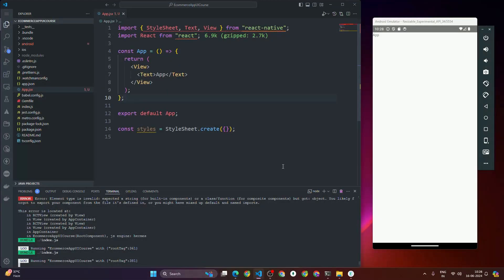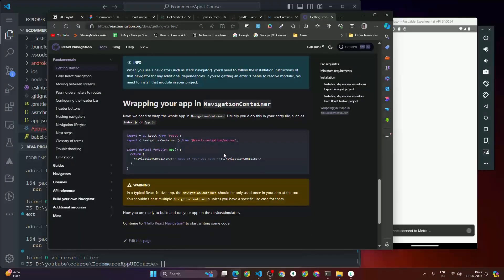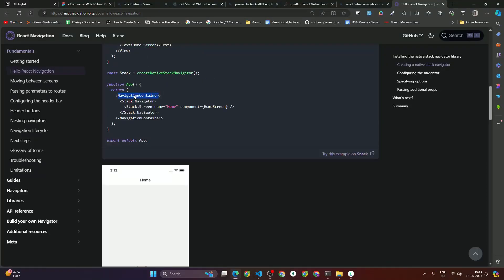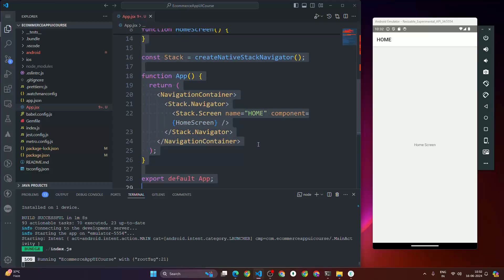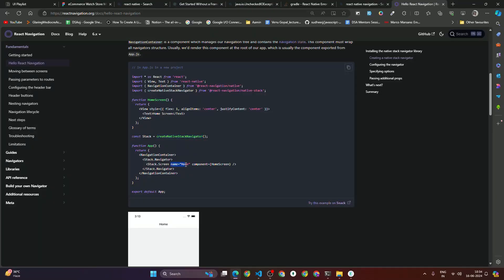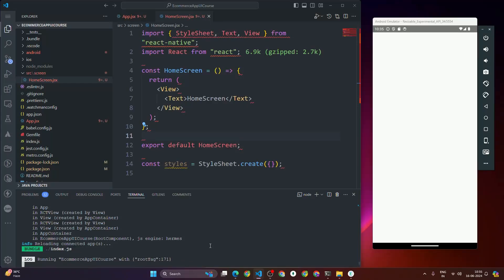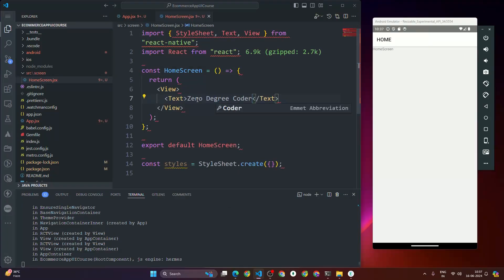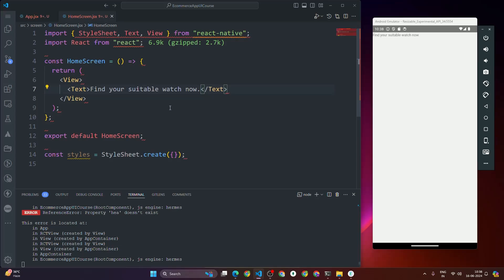4. React Native Navigation and Stack Navigation Setup By Building Ecommerce Watch Store App UI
Resources:-

**Welcome to the React Native Mastery Course!**

In this comprehensive course, you'll learn how to create a stunning e-commerce watch store app from scratch using React Native. Whether you're a beginner or an experienced developer, this course is designed to elevate your React Native skills and help you build a fully functional e-commerce application.

**Course Highlights:**

- **Navigation in React Native with Stack Navigations:**
  Master the art of navigating between screens in your app using React Navigation's stack navigators. Learn to create smooth and intuitive user experiences.

- **Mastering the FlatList:**
  Dive deep into the FlatList component to efficiently render and manage large lists of data. Learn the best practices for optimizing performance and creating dynamic, scrollable lists.

- **State Management:**
  Understand the fundamentals of state management in React Native. Explore different approaches and libraries to manage the state of your application effectively.

- **React Native Vector Icons:**
  Enhance your app's UI with beautiful icons. Learn how to integrate and use React Native Vector Icons to add a professional touch to your design.

- **Using Custom Font Family in React Native:**
  Customize the typography of your app by integrating custom fonts. Learn how to add and apply custom font families to achieve a unique and cohesive design.

- **Creating Linear Gradient Backgrounds:**
  Add visual appeal to your app by creating stunning linear gradient backgrounds. Learn how to implement and customize gradient backgrounds to make your app stand out.

By the end of this course, you'll have the skills and knowledge to create a polished and professional e-commerce app in React Native. Join us on this exciting journey to master React Native and bring your app ideas to life!